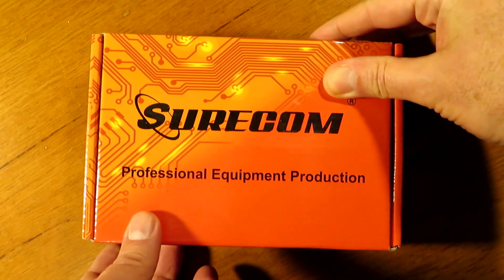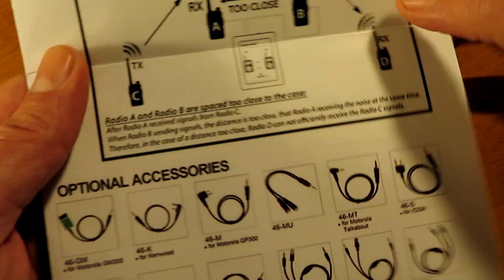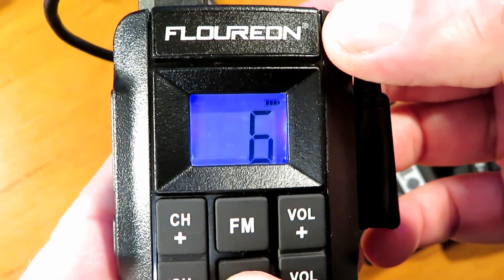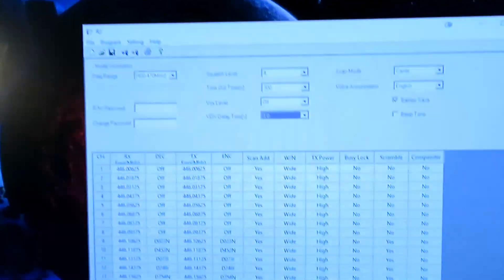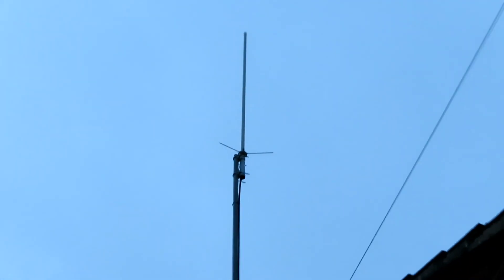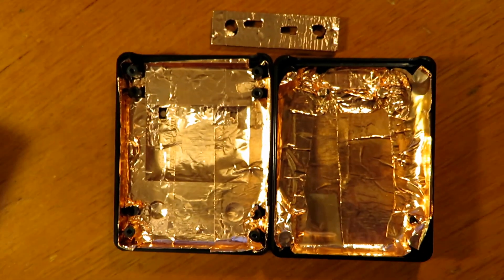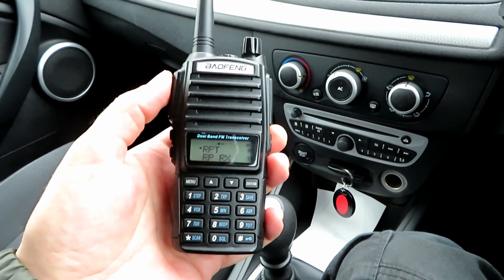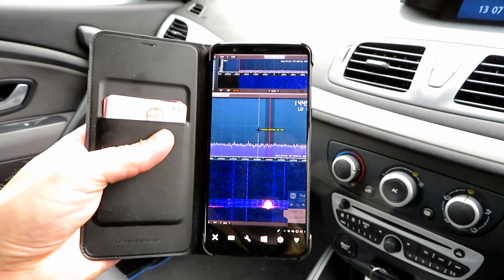SURECOM SR-629 REPEATER CONTROLLER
In this video we look at the inexpensive Surecom SR-629 repeater controller, I strip the unit to pieces and make a few mods to help improve the function of the unit and put it through its paces.

Some Links

Repeater Controller

Ferrite Cores to help prevent RFI (these are great for other things too)

Copper Tape

SDR Receiver

UV8000E Radio (all in one repeater solution) £60 at time of writing this! a total bargain

See my review of the UV8000E Here